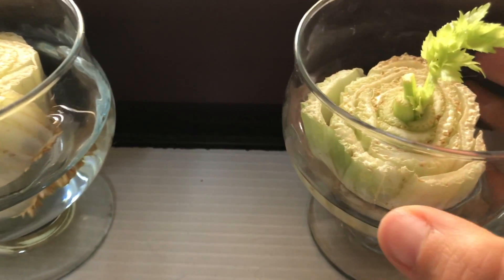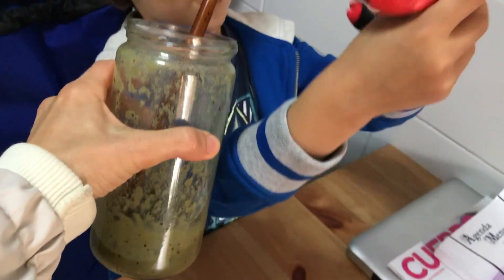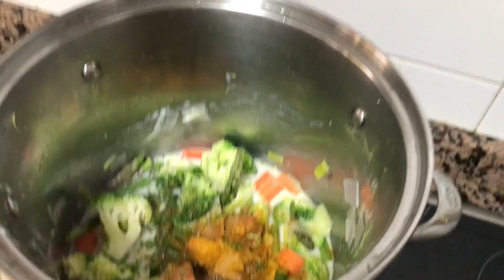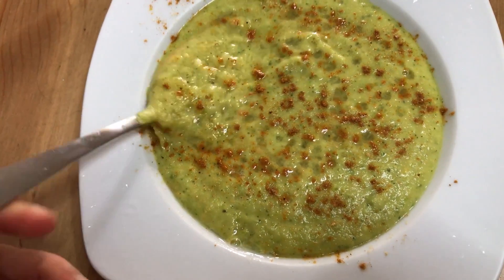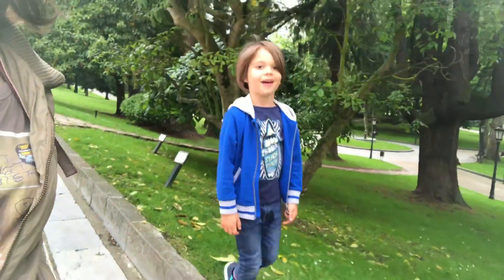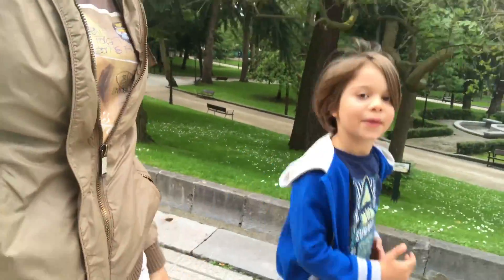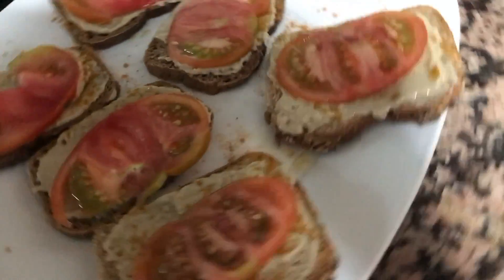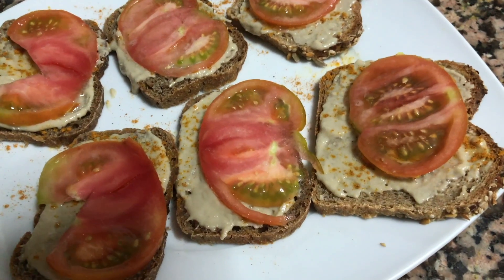BACK TO VLOGGING, WHAT WE ATE & MORE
Hi everyone!

My instagram is mamagarciavlog

I will see you on my next vlog!